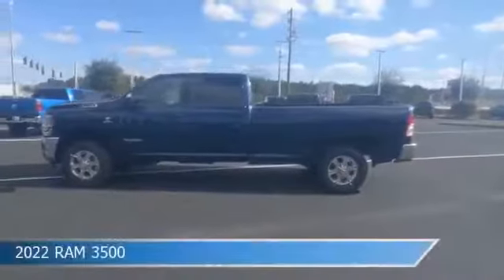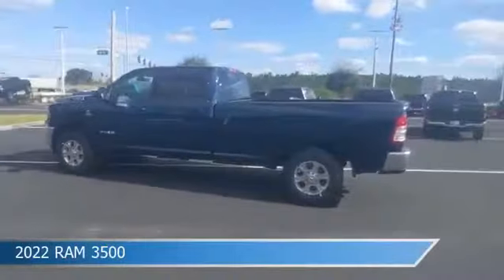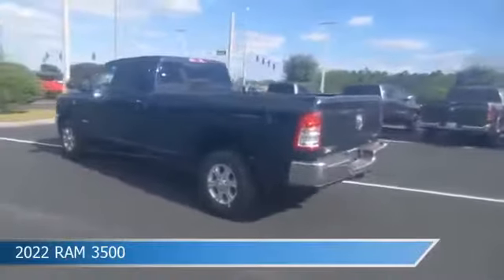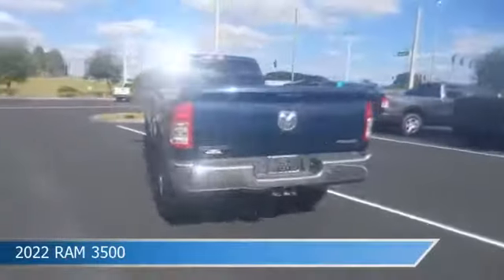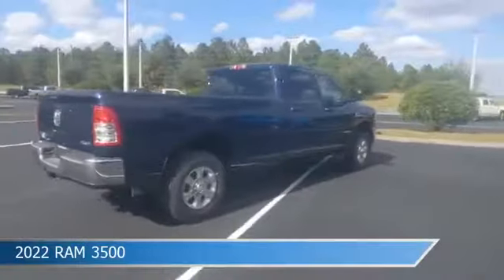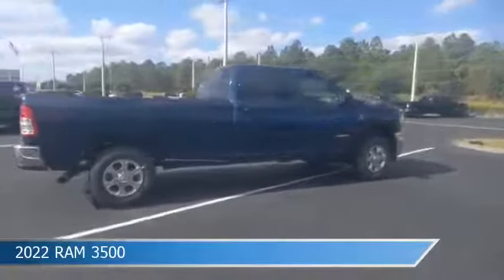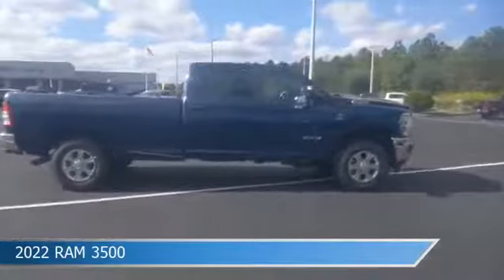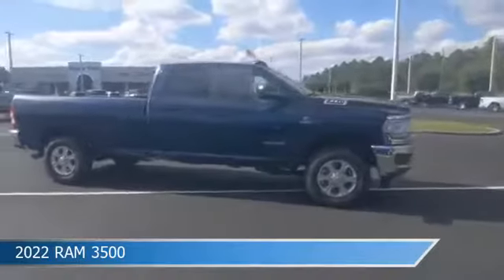2022 RAM 3500